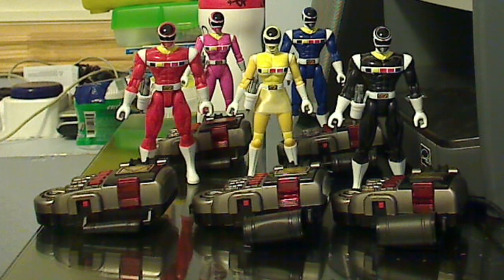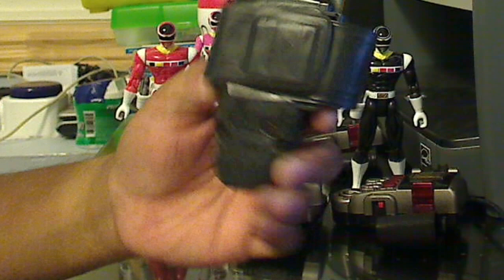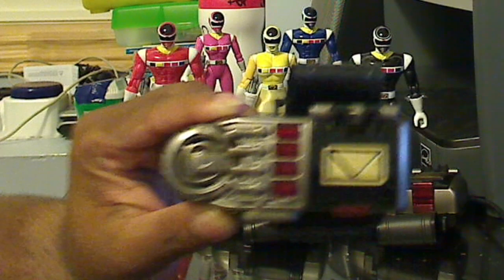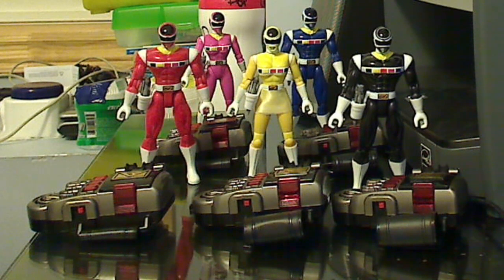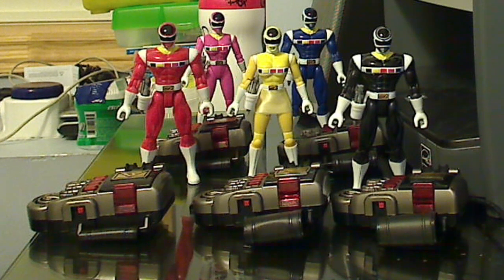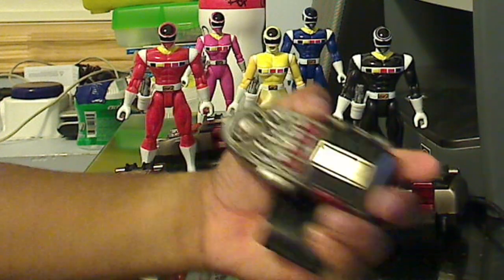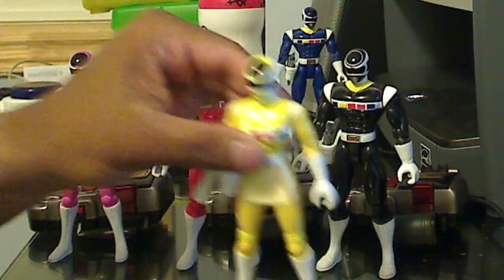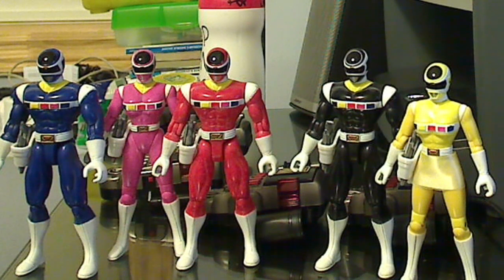Episode 156: Power Rangers in Space: Degtizer + Astro Morphers = 5!!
This is a short video showing all four astro morphers and the degtizer :D